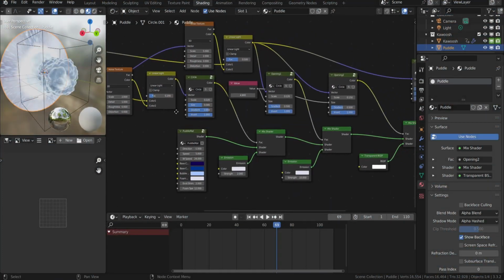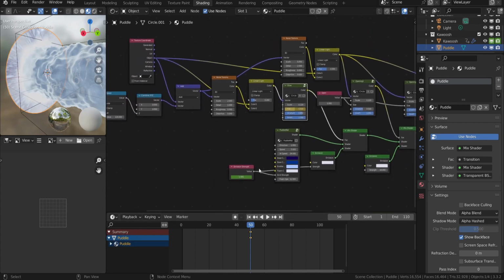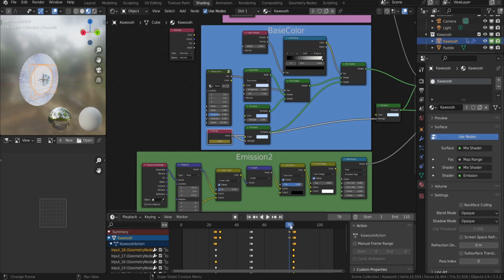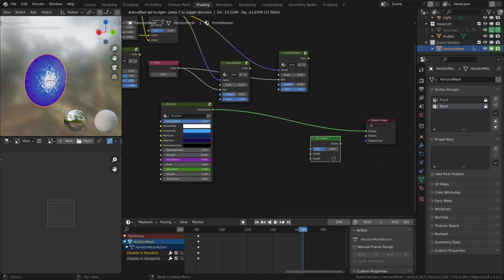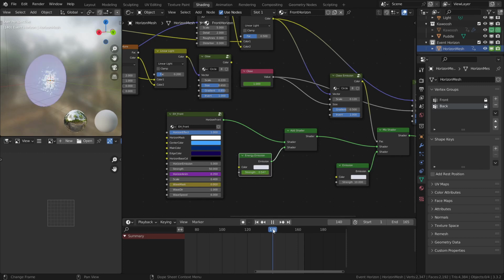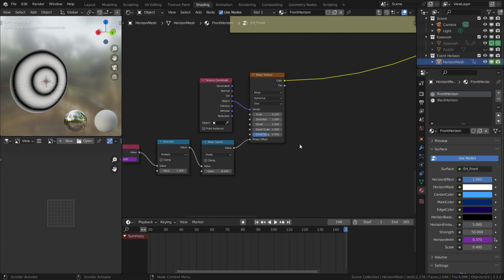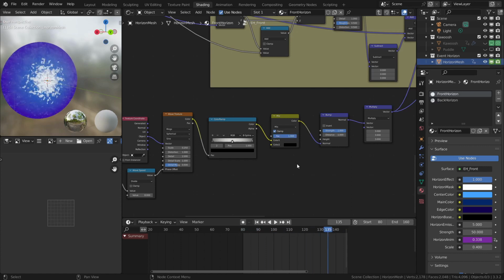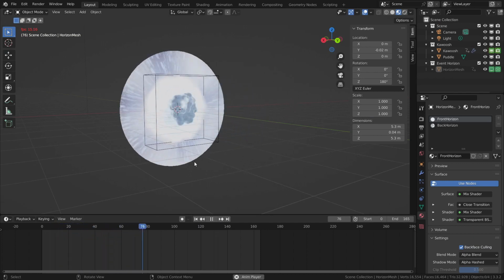DI - Finaly Animation And Final Touches! \o/ Wooow Kawoosh! (Blender 3.3 LTS EEVEE)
The End. We are adding animation and small extra touches to horizon material!

Follow me on:
ArtStation: erick_john_p.artstation.com